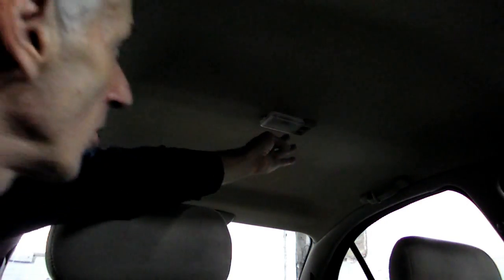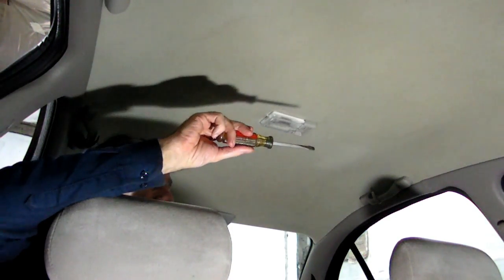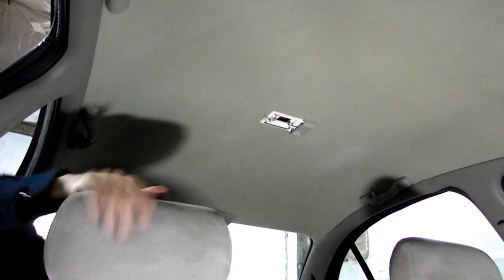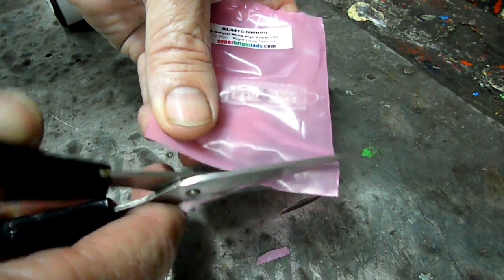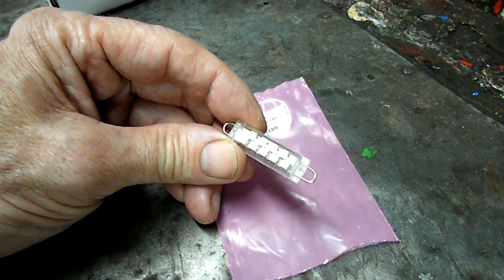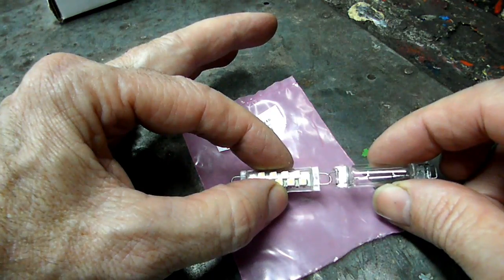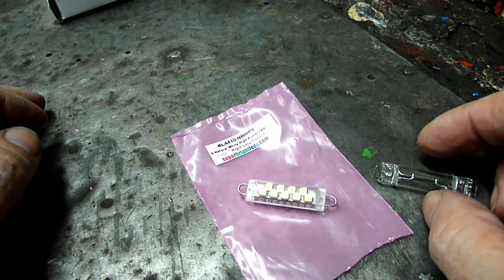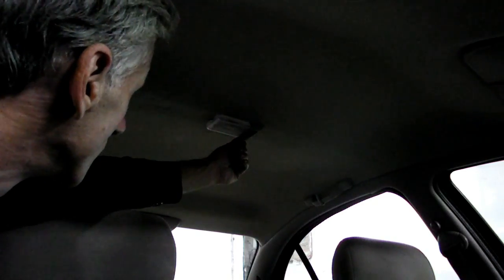Automobile Led Dome Light Conversion